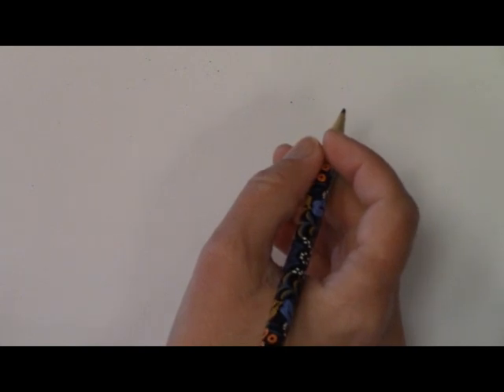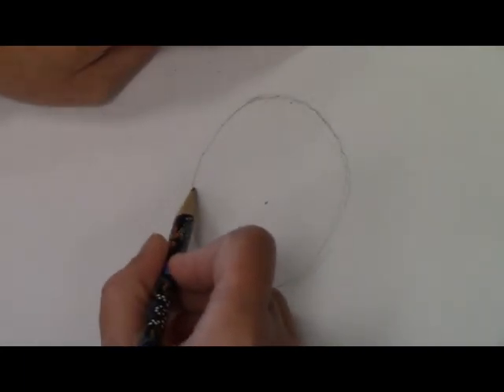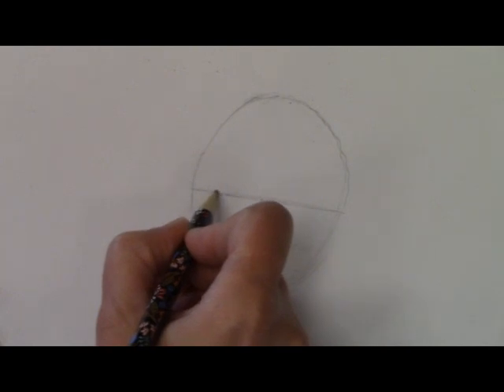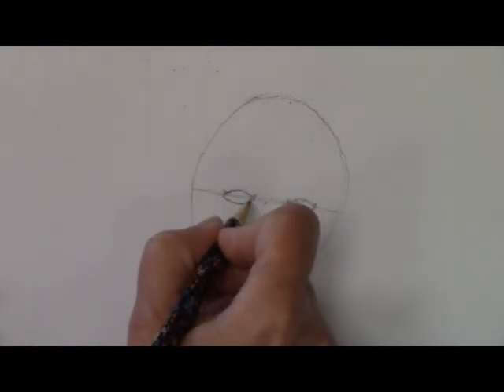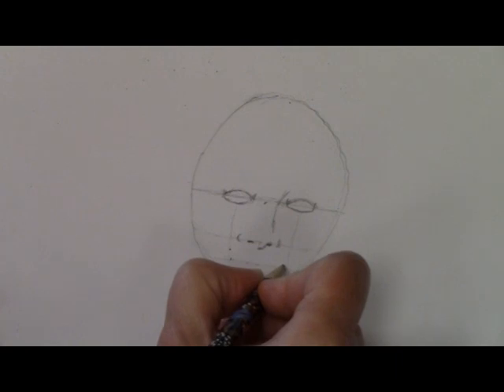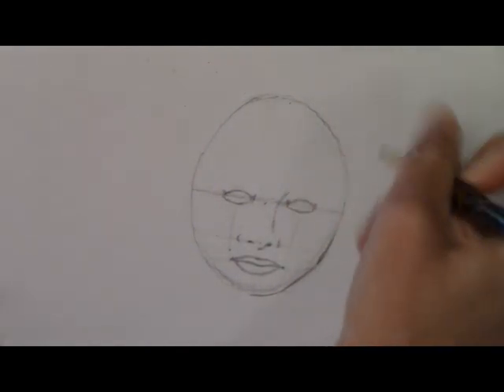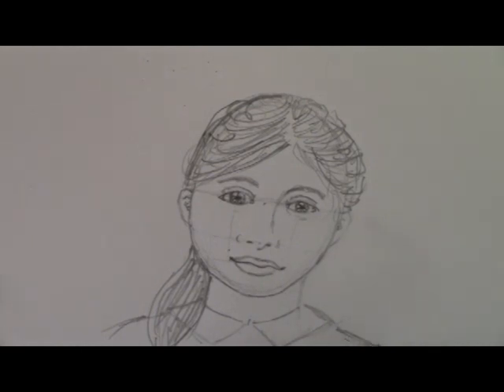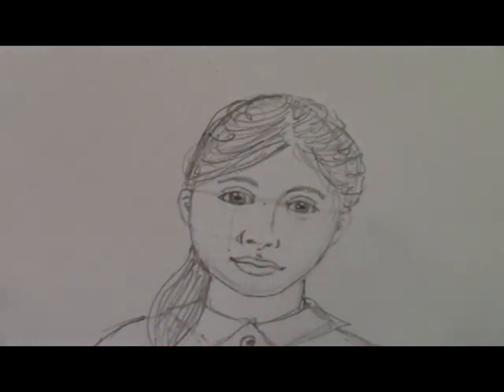NWRLS Library Online Drawing Class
Learn how to draw your self-portrait! Program for all ages.